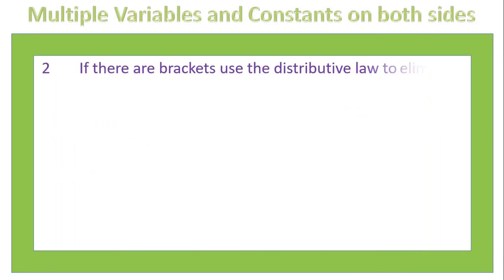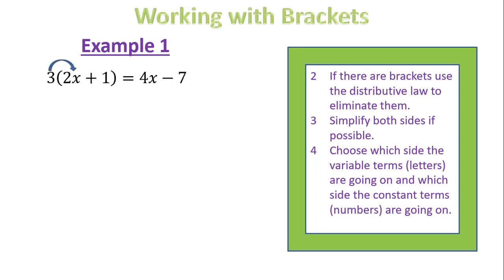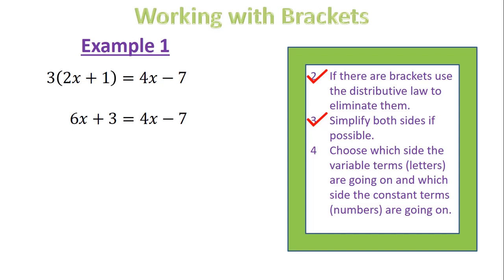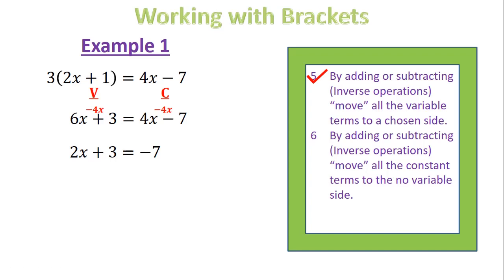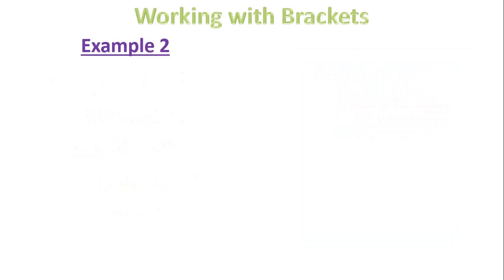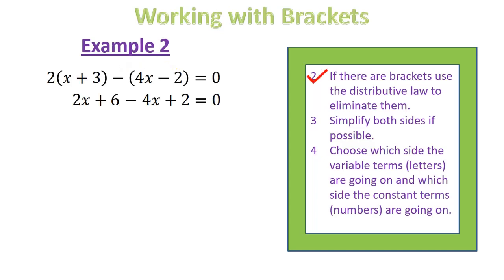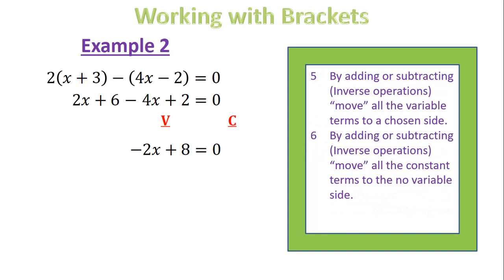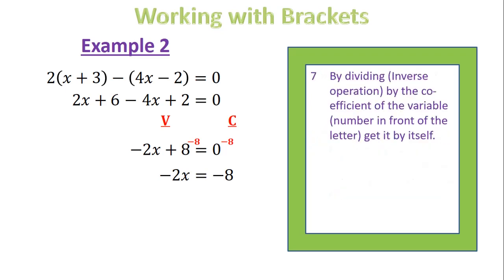Linear Equations: Equations with brackets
This video gives 2 examples of linear equations that have brackets.

Steps for solving linear equations
1 If there are fractions multiply by the LCD.
2 If there are brackets use the distributive law to eliminate them.
3 Simplify both sides if possible.
4 Choose which side the variable terms (letters) are going on and which side the constant terms (numbers) are going on.
5 By adding or subtracting (Inverse operations) “move” all the variable terms to the chosen side.
6 By adding or subtracting (Inverse operations) “move” all the constant terms to the other side.
7 By dividing (Inverse operation) by the co-efficient of the variable (number in front of the letter) get it by itself – this means that the equation is now solved.